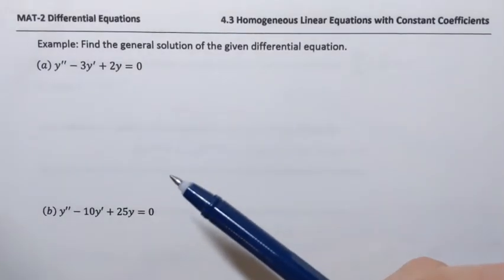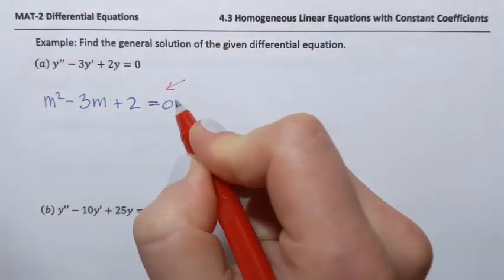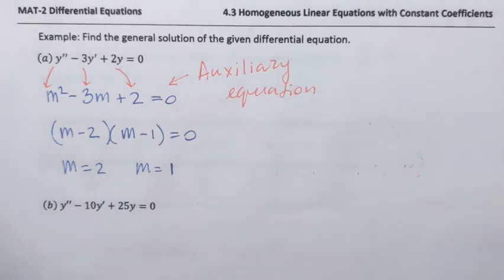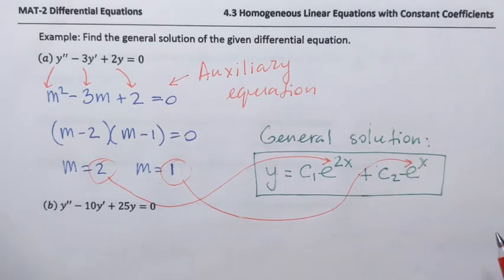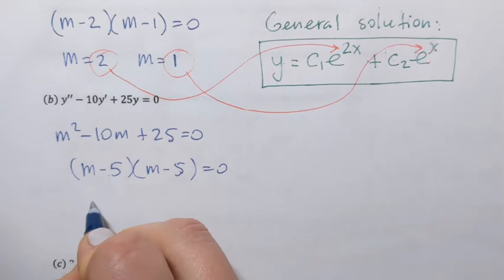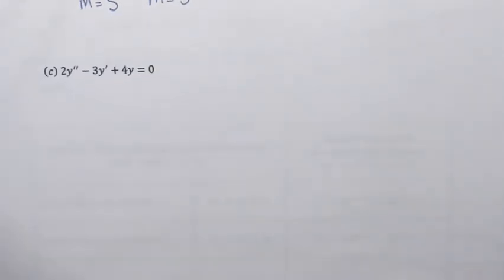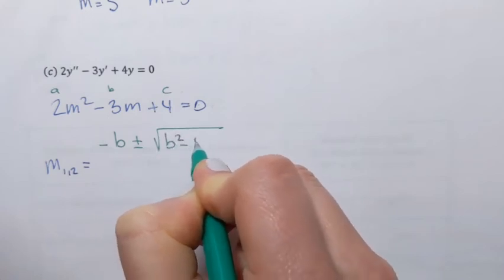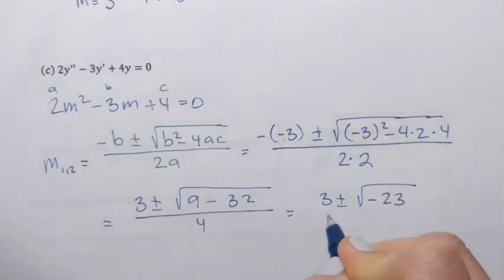Second Order Homogeneous Differential Equations with Constant Coefficients. Examples